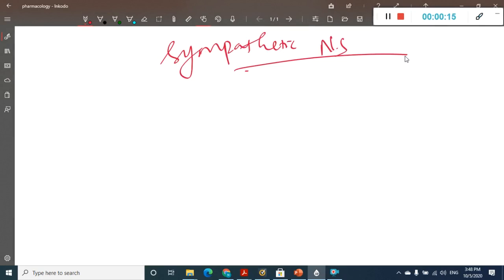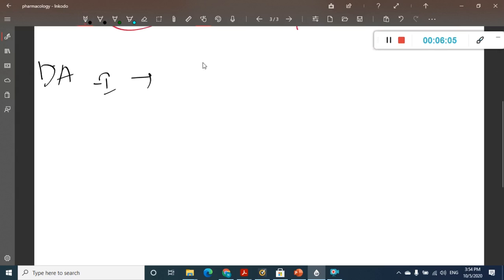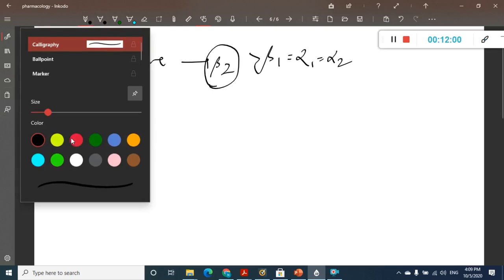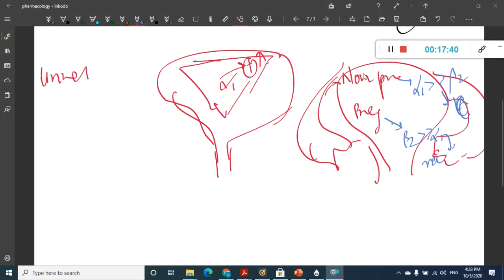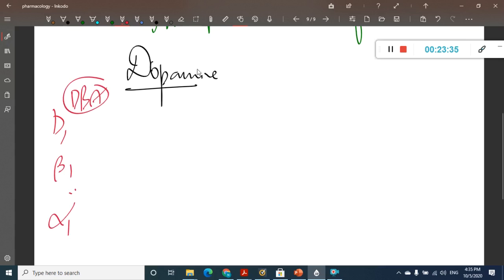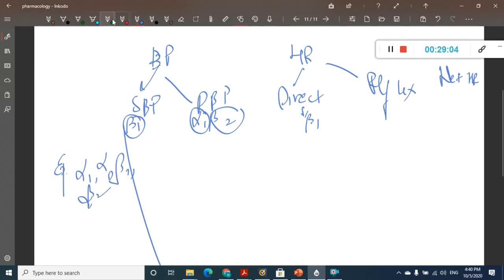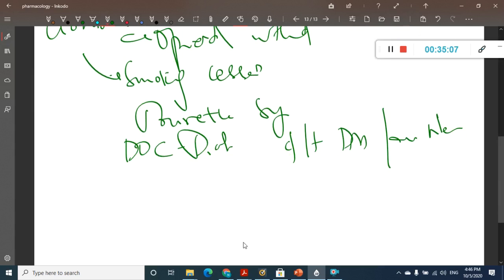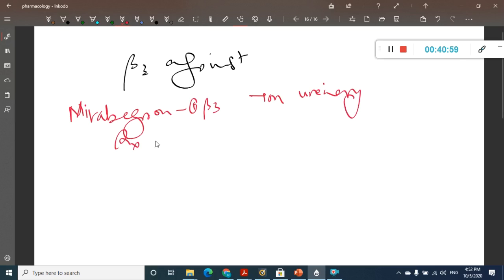sympathomimetic drugs || Pharmacology